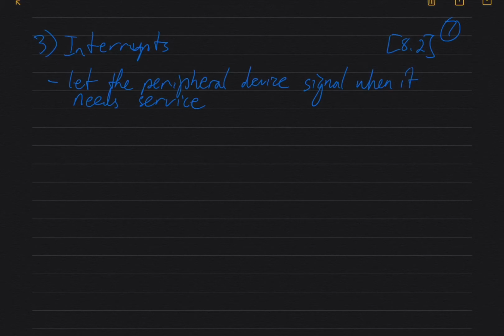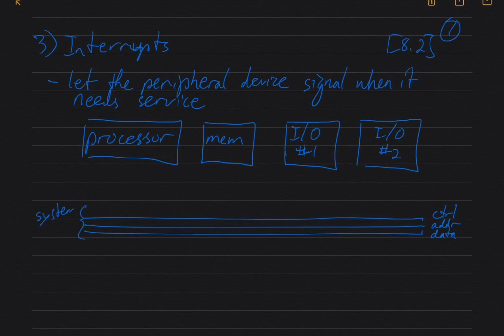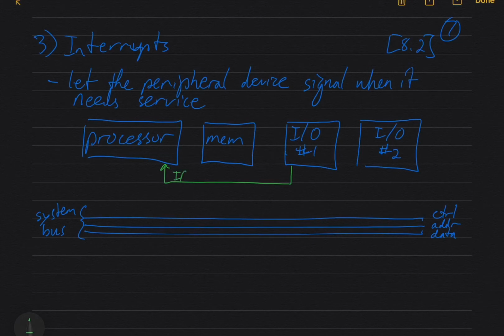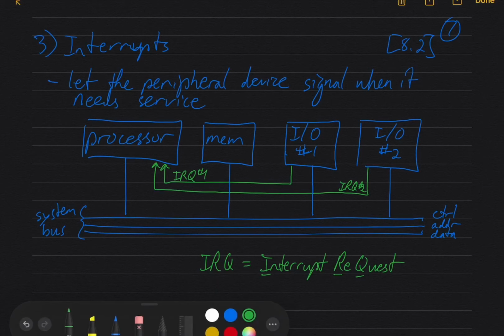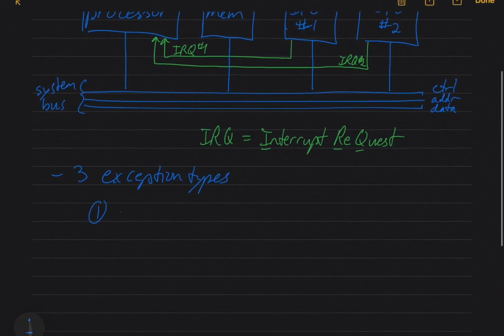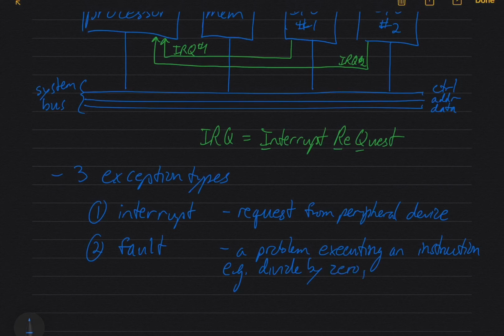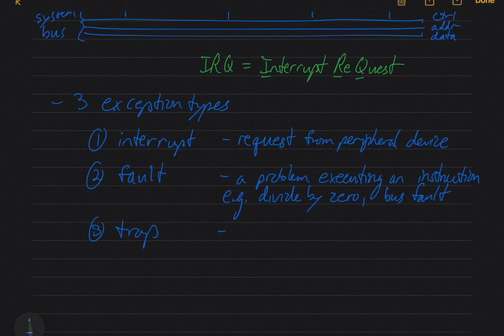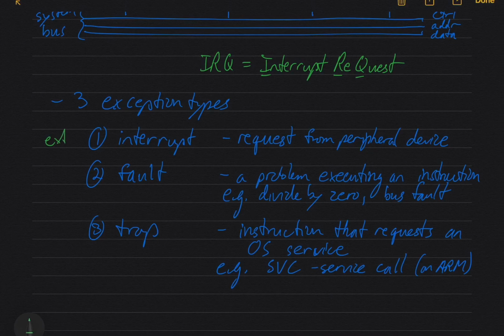I/O page 7